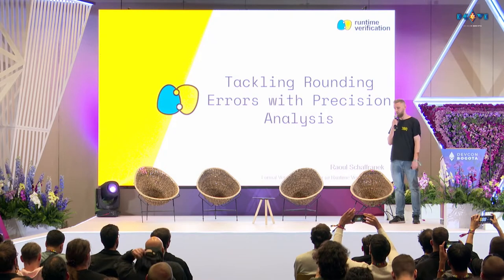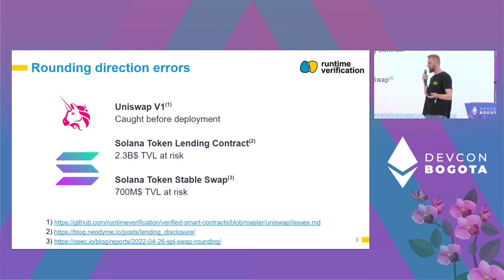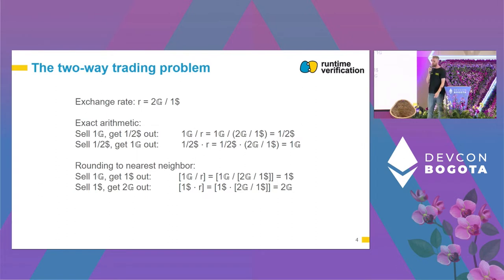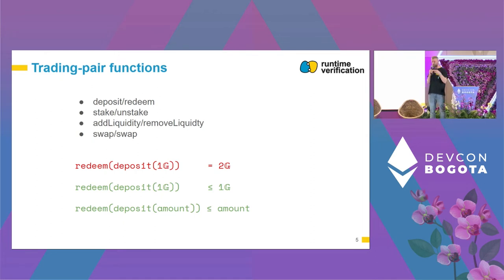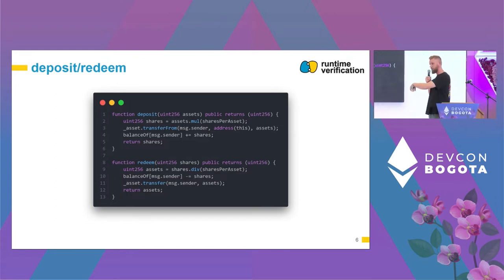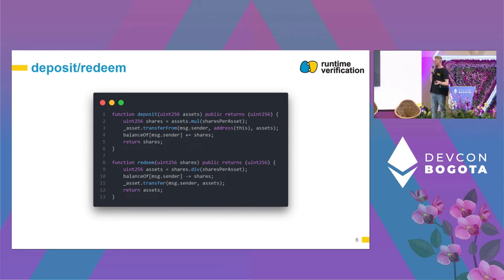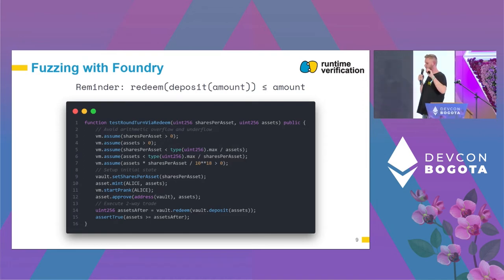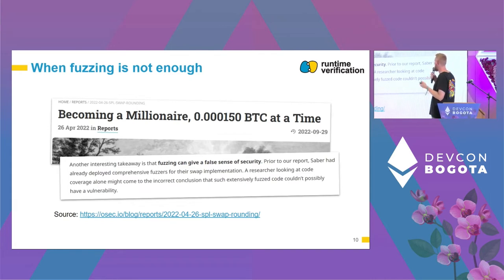Tackling Rounding Errors with Precision Analysis by Raoul Schaffranek | Devcon Bogotá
Rounding errors in smart contracts can lead to severe security vulnerabilities. In this talk, we'll motivate the importance of rigorous numerical analysis through real-world exploits, and review existing precision analysis techniques. We'll then argue for the development of automated error propagation analysis tools to overcome the tediousness of manual efforts.

Speaker(s): Raoul Schaffranek
Skill level: Intermediate
Track: Security